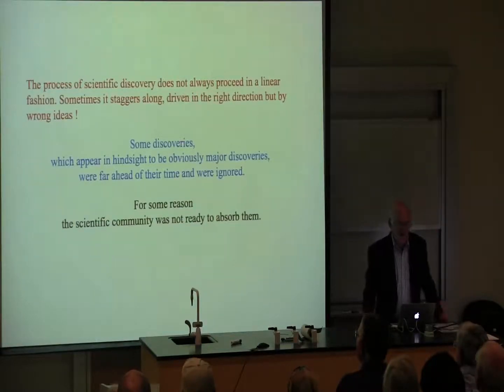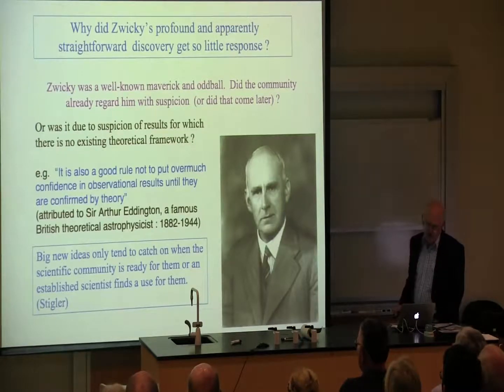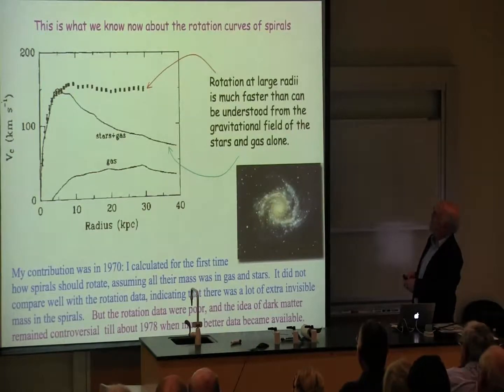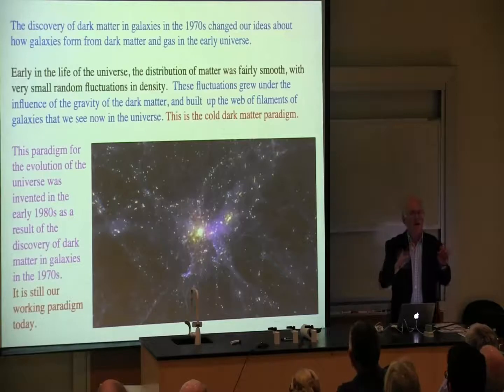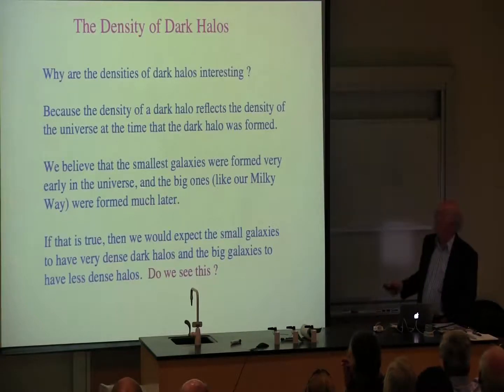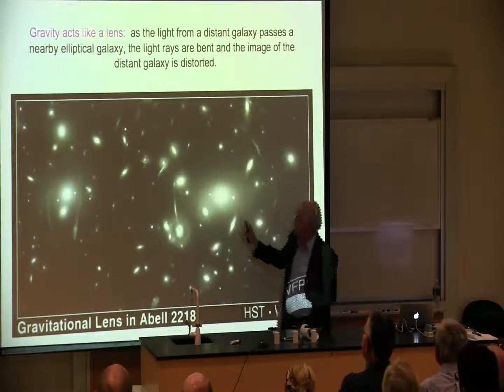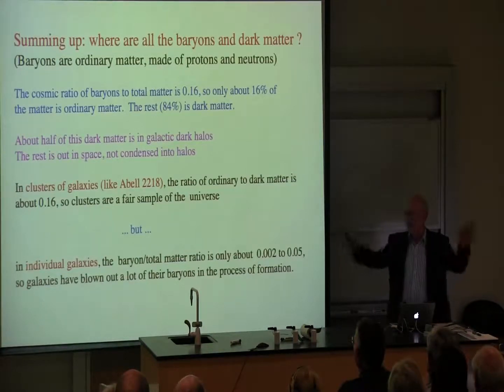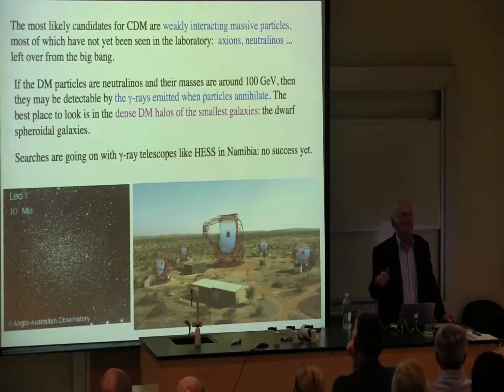What Physicists Do - October 20 2014 - Dr. Kenneth Freeman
Our lecture series has brought outstanding scientists and engineers to the campus each week since 1971, including fourteen Nobel laureates. These speakers present lectures ranging from the hottest discoveries in physics and astronomy to inside views of physicists' daily lives at a level undergraduate students can understand.

SHROUDS OF THE NIGHT
Dr. Kenneth Freeman of Australian National University will discuss his distinguished career studying dark matter in galaxies.